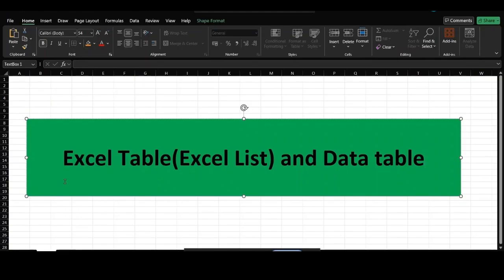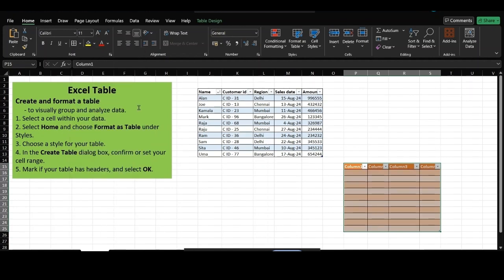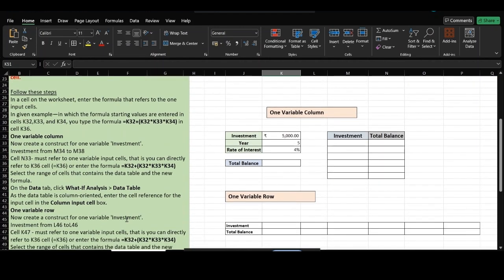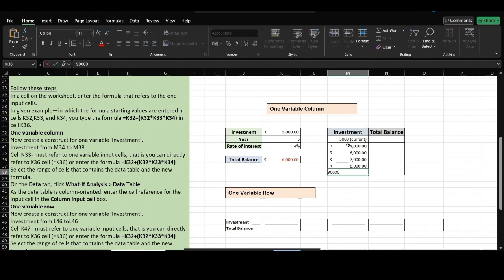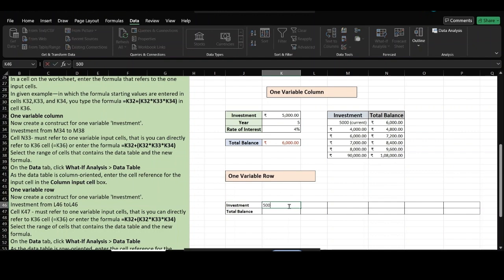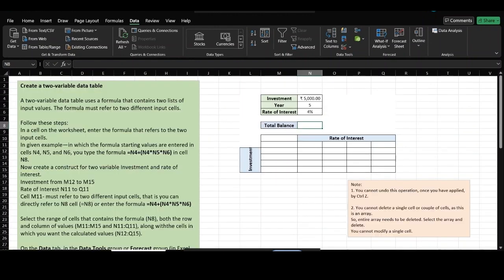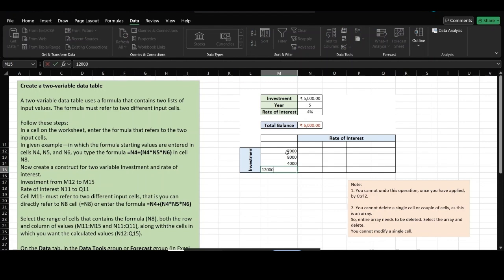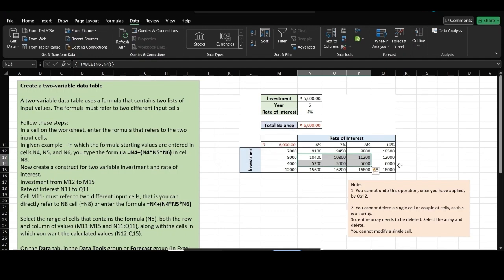What-If Analysis Part 2, Data Table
Excel Table (Excel) And Data Table, One Variable Data Table , Two Variable Data table